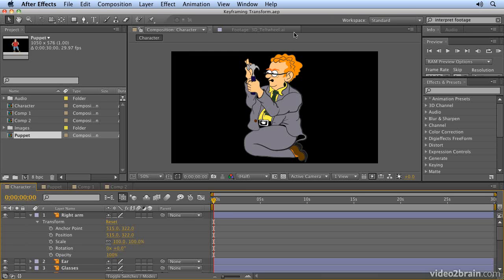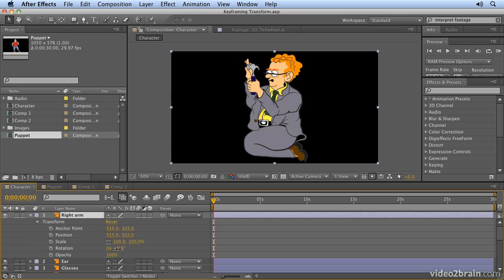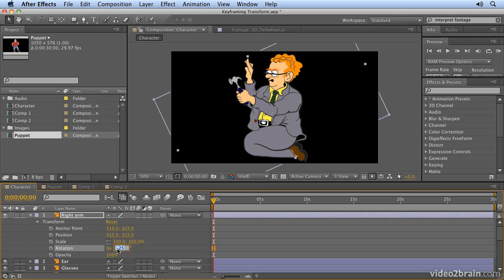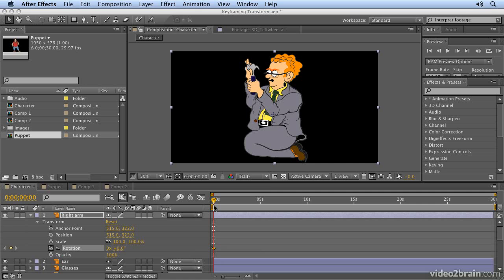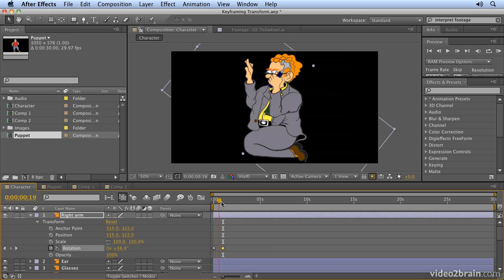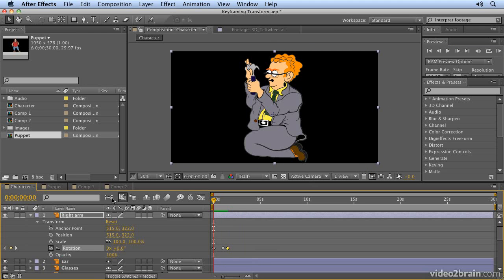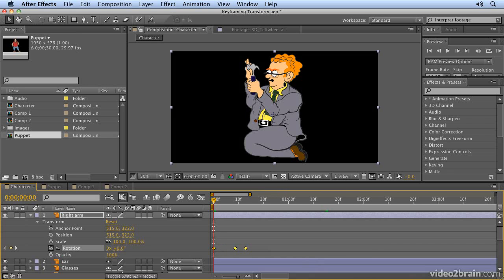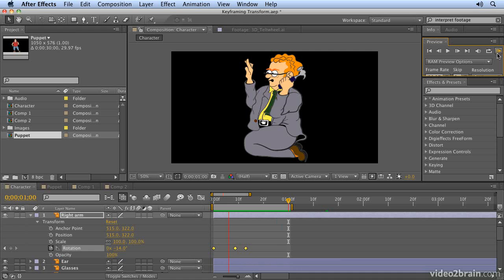Setting up Control layers in Adobe After Effects CS5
Angie Taylor shows you how to use Control Layers and Expressions to control the motion and animation of your characters.
All the titles highlighted in black are free to view.